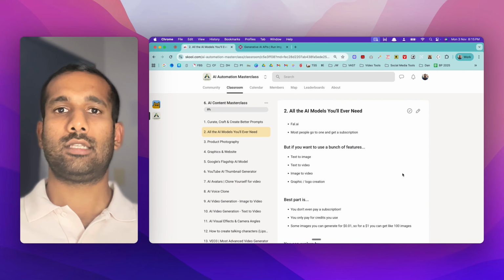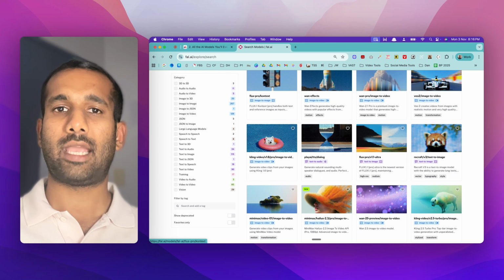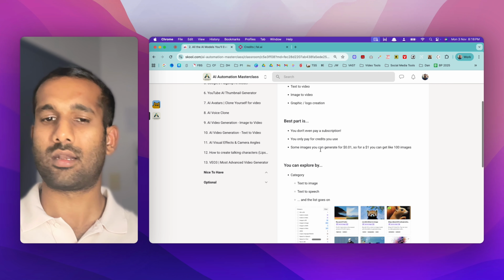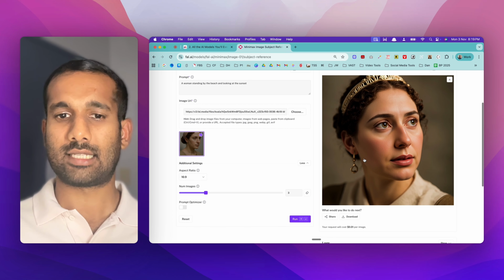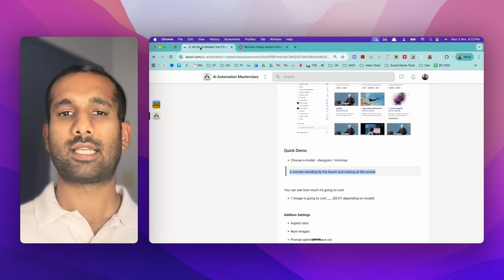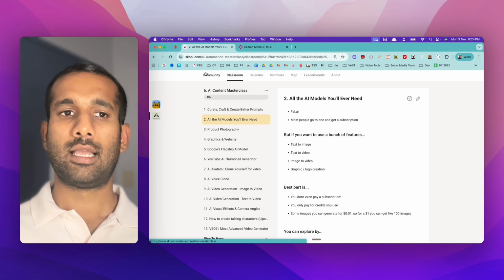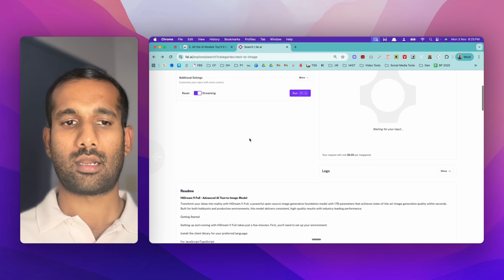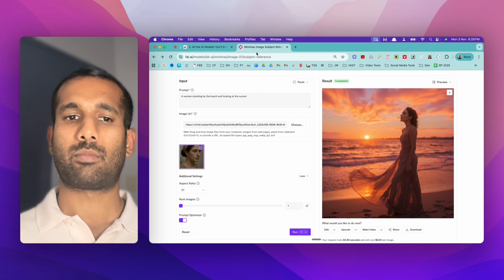Stop paying for multiple AI content tools - use this one instead